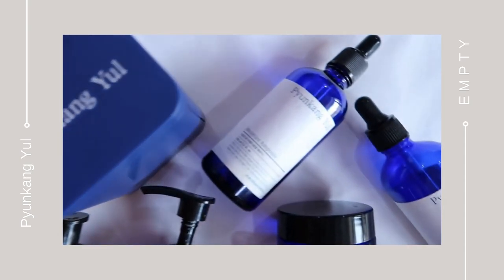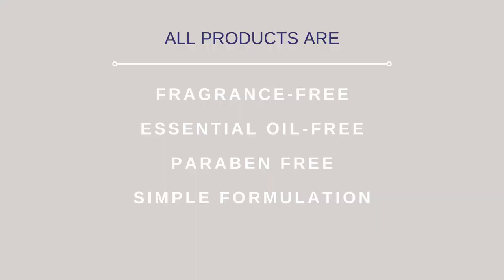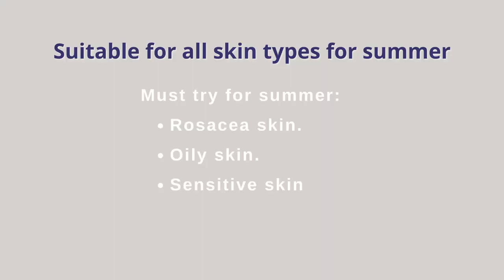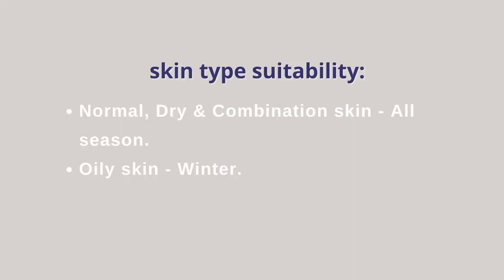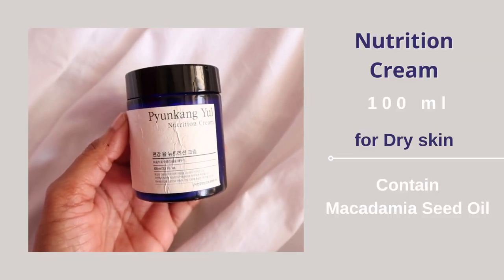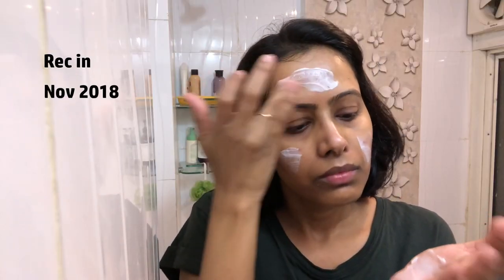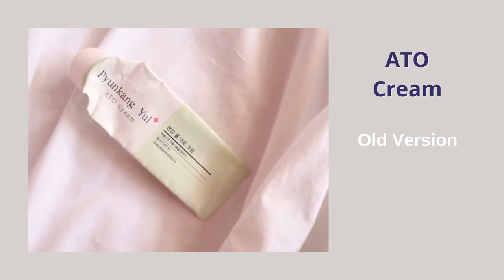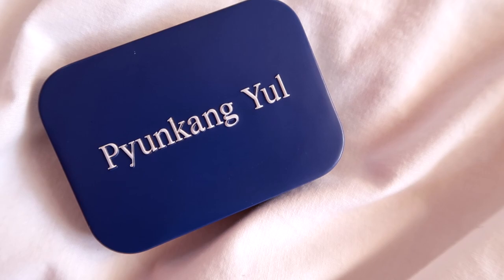Pyunkang Yul Review for sensitive skin | Tried and emptied 11 products | Shelley Nayak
Sharing my review on Pyunkang yul, is a minimalist Korean skincare brand, best for sensitive, irritated & red skin. I have tried 11 of their products for my dry, sensitive and acne-prone skin. All the Pyunkang Yul products are empty and fully used up.

Pyunkang Yul products are focused on healing and repairing damaged skin, helpful for rosacea skin and in general ideal for all skin types. Now the Pyunkang yul is available on some of Indian Kbeauty website, so I hope you find the review useful. I have reviewed 2 pyunkang yul toner, Pyunkang yul serums, ampoule, moisturizers, shampoo and a body cleanser.

00:00 Intro
01:21 Best suited for
01:57 Pyunkang Yul Mist Toner
02:41 Essence toner
03:55 Moisture serum
05:11 Moisture ampoule
07:00 Nutrition cream
08:02 Intensive Repair Cream
08:52 Balancing Gel
11:04 Eye Cream
13:18 Ato cream
14:13 Hair & Body
15:56 My Top 2 must-try

Where to purchase the mentioned products (for Indian Buyers):

∞ Indian websites to purchase Korean Products:.